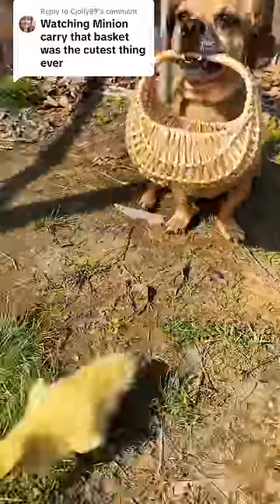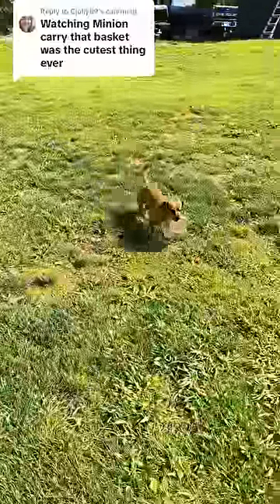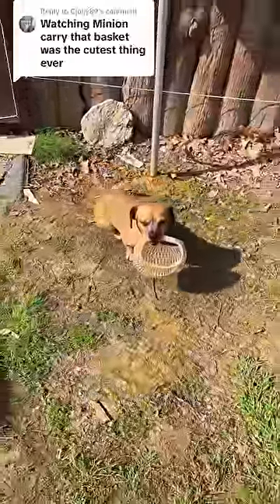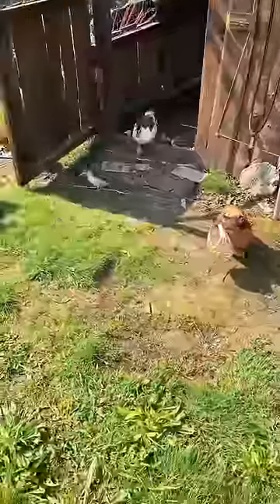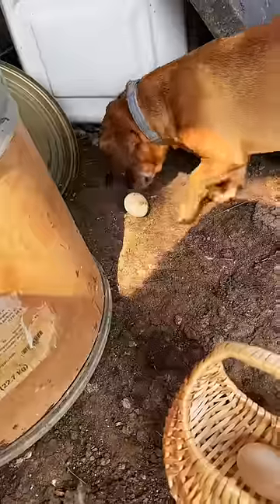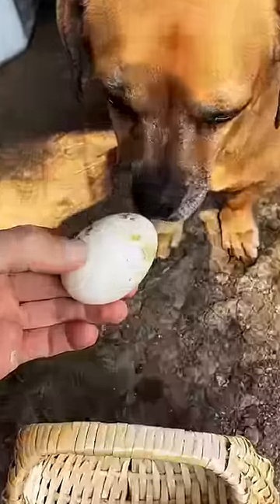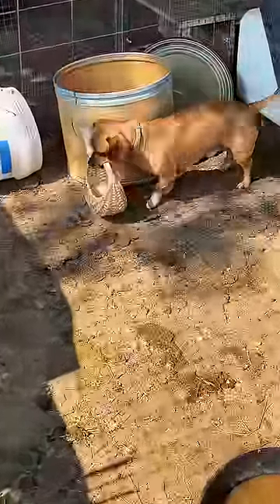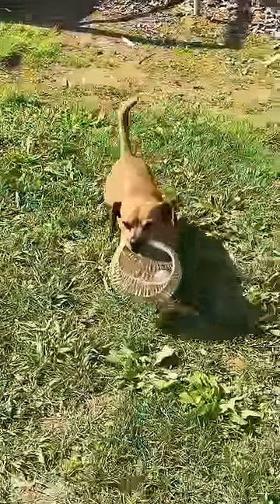Gathering eggs again and broken ones